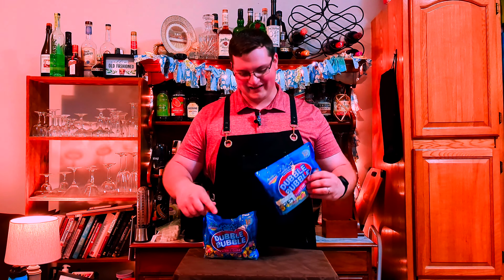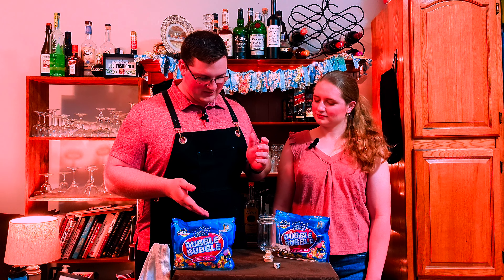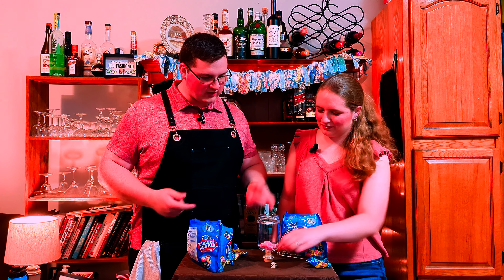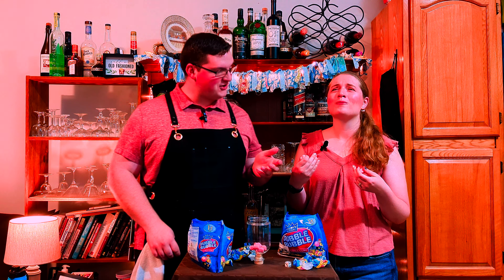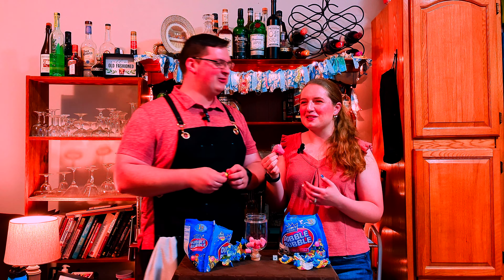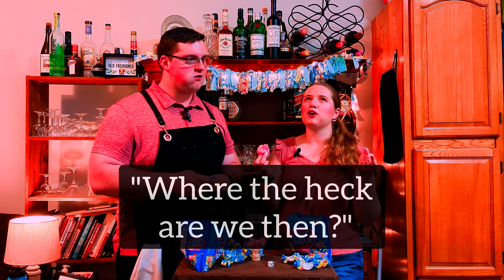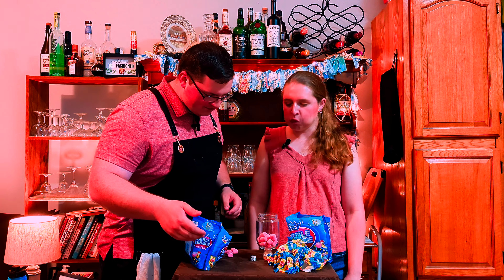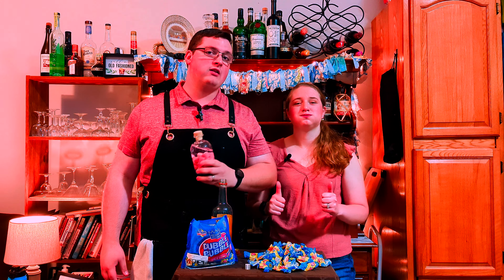Suffering Through 2 Pounds of Bubble Gum - Making Bubble Gum Vodka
Let's make some bubble gum vodka and have some fun doing it! Enjoy my wife and I suffer through 2 pounds of bubble gum in order to make a simple infusion. Can't wait to share a sip with you next time!

Recipe:
Half a jar of bubble gum
Top with vodka.